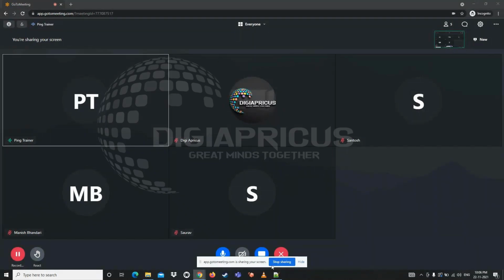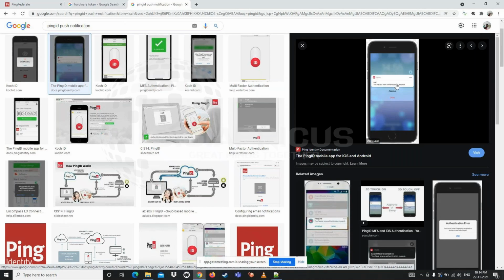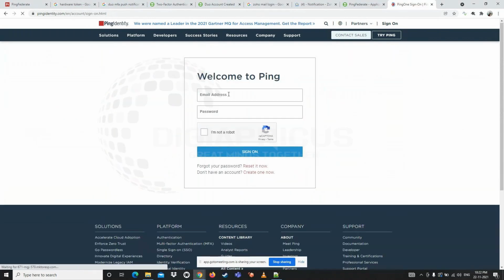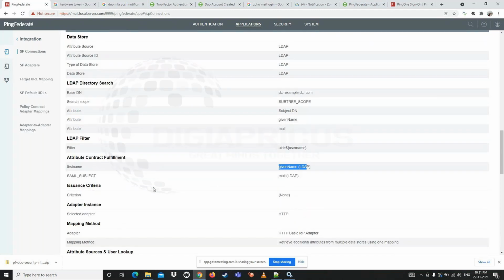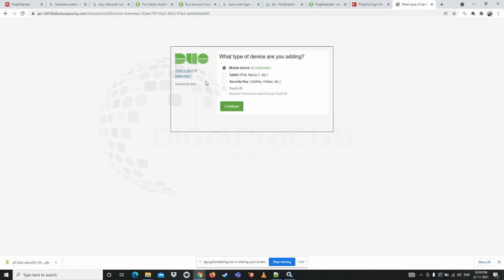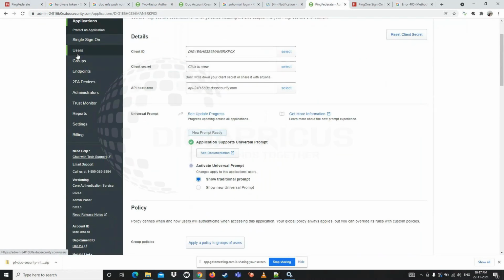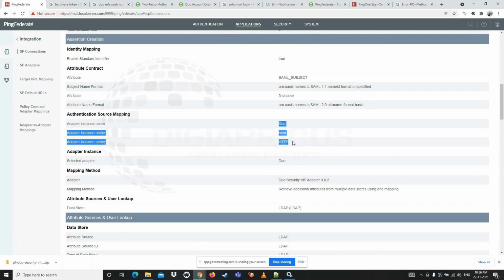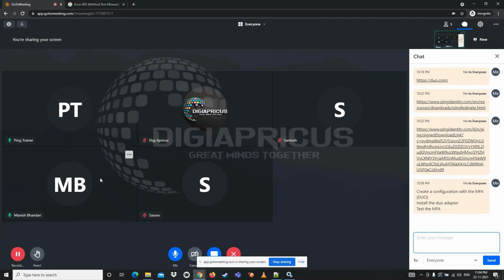Ping Federate Day 10